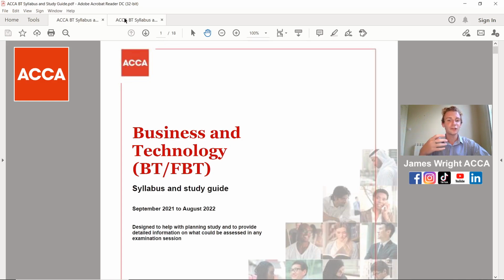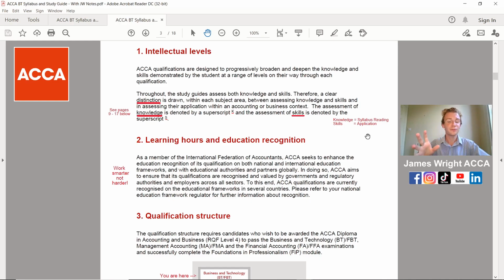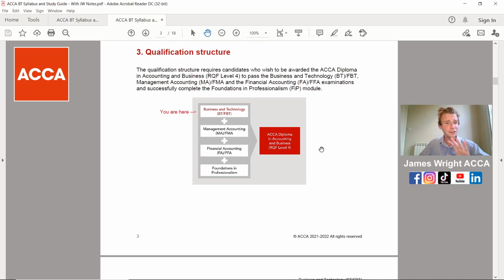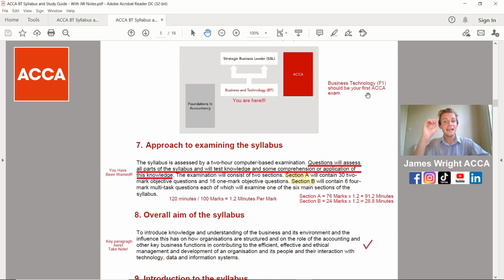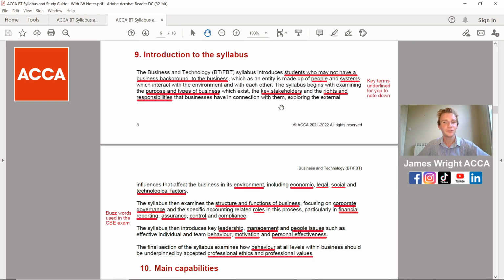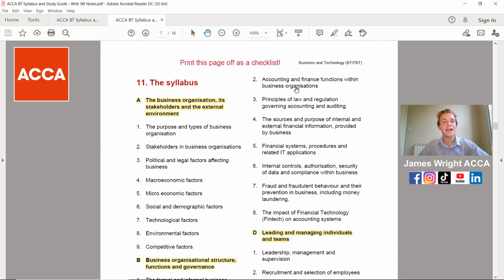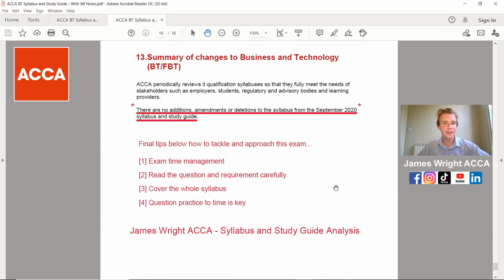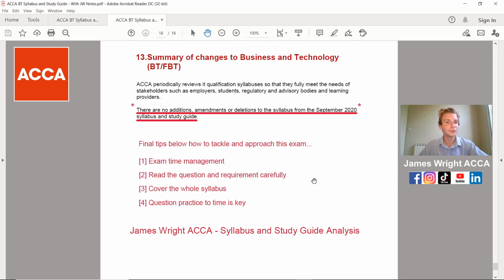⭐️ HOW TO PASS ACCA BT (F1) - FREE RESOURCE TO HELP YOU PASS! ⭐️ | ACCA Business Technology Exam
James 👋